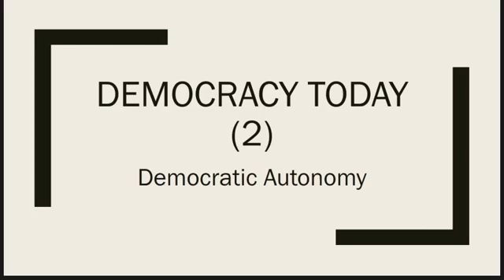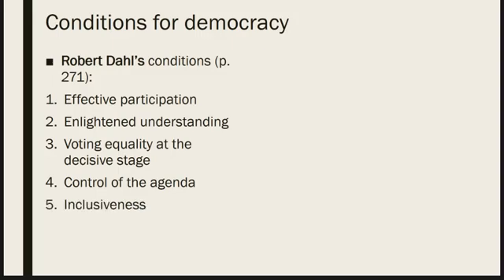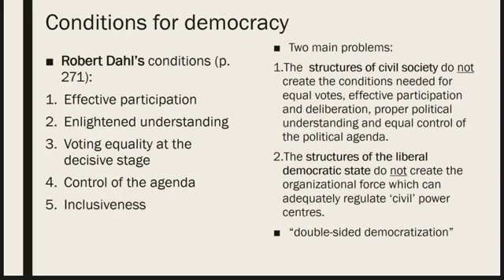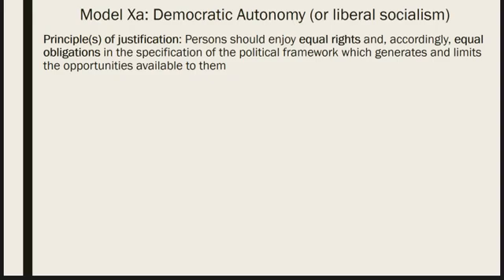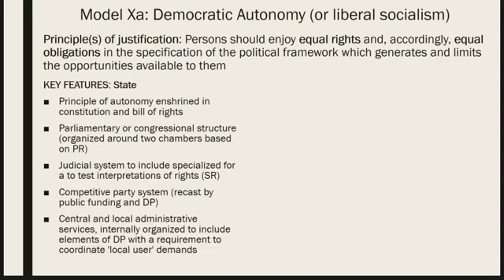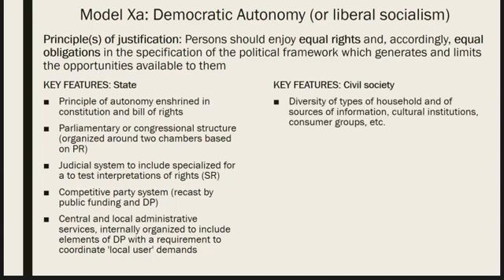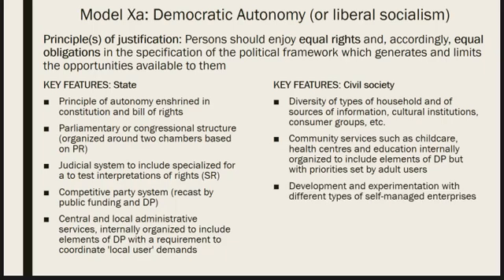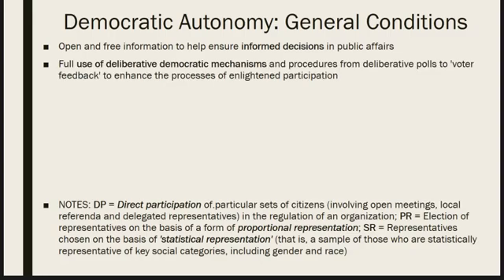Democracy Today 2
Lecture on democratic autonomy, POSC 1200 (VIDEO 2 of 3)